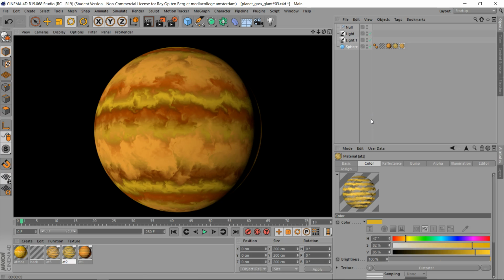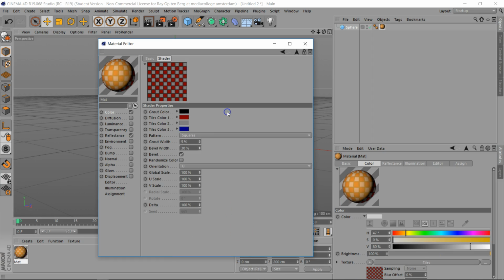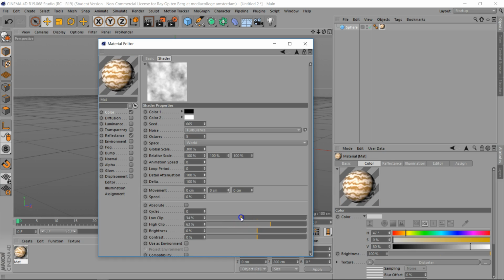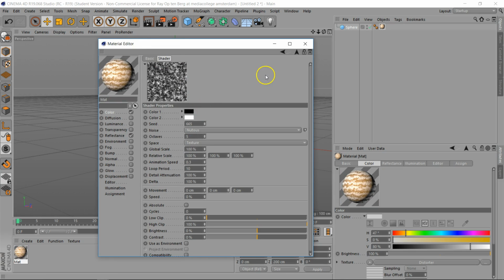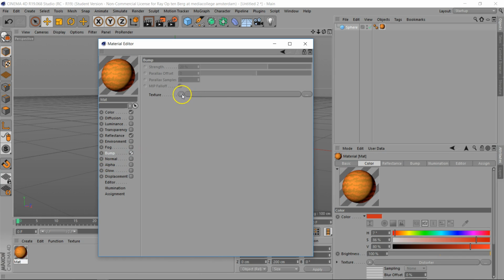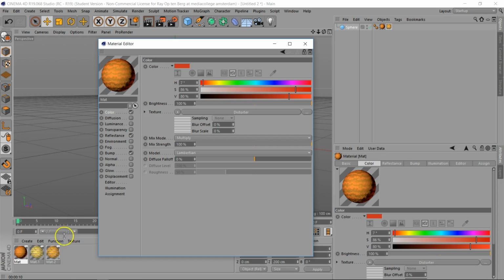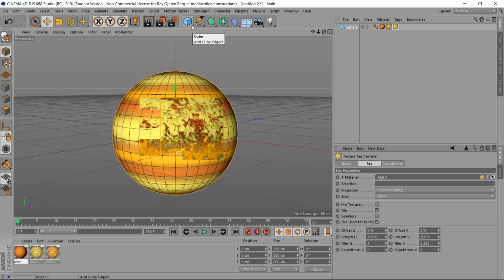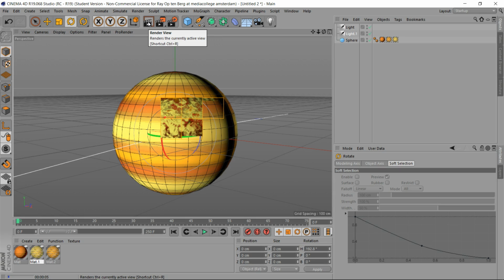PLANET X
Making an animated gass giant planet with procedural textures.